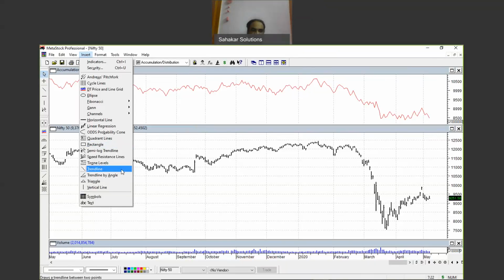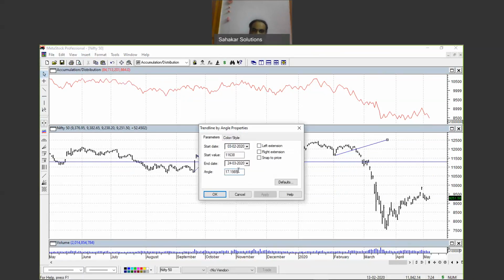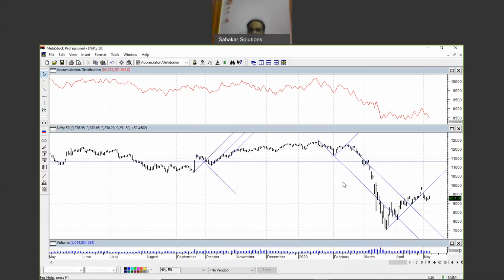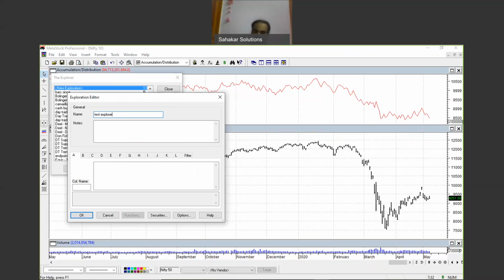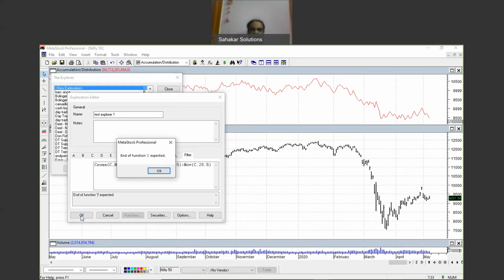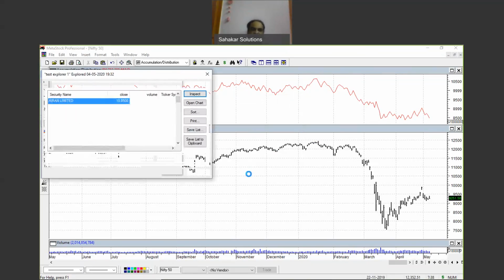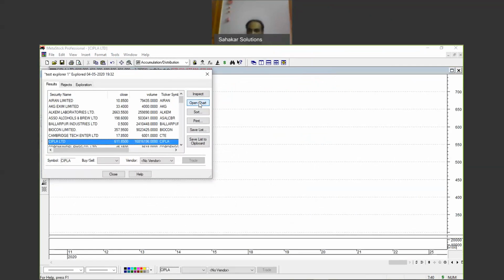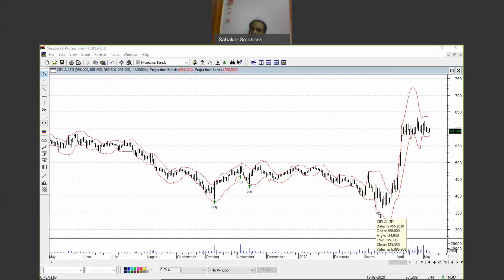technical analysis lesson 4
trend lines with angles and projections bands and one simple explorer